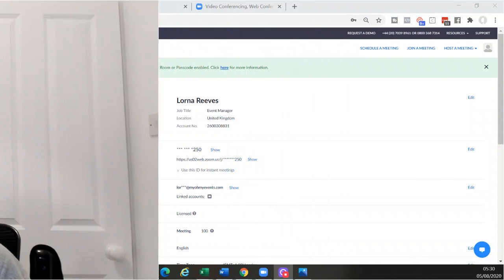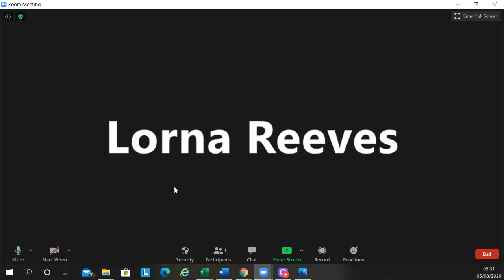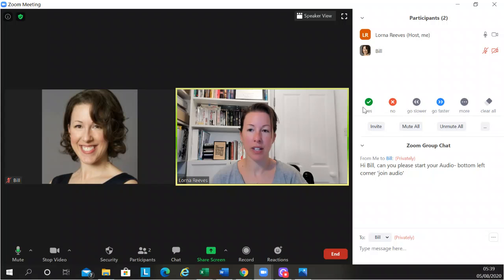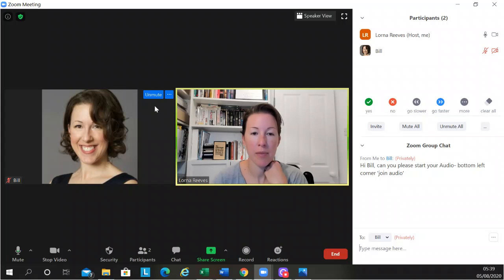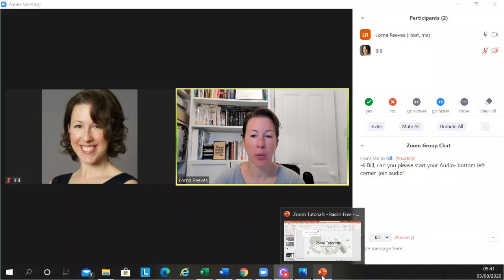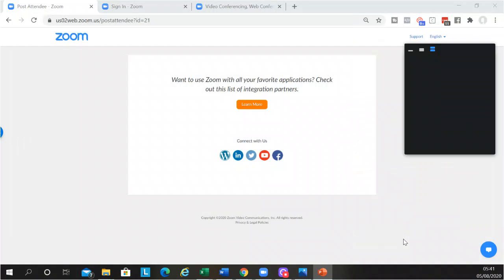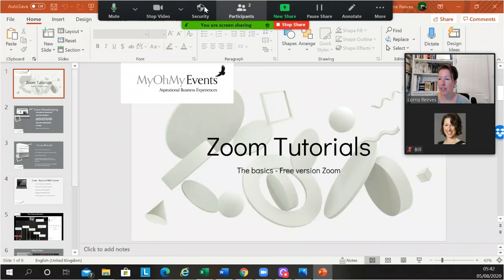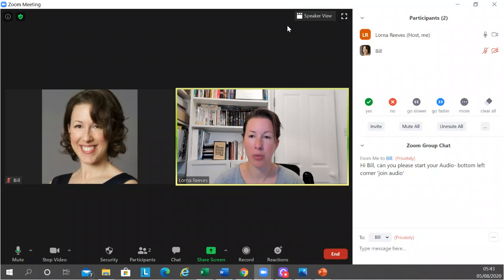How to manage your Zoom room and screen share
In this video Lorna Reeves of MyOhMy Events explains How to Manage your Zoom meeting room and how to screen share with your particpants